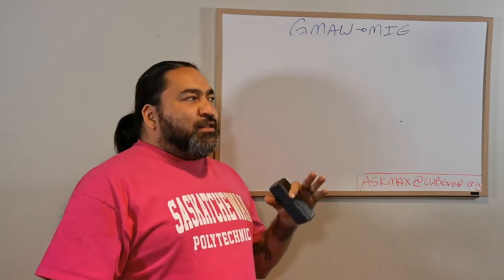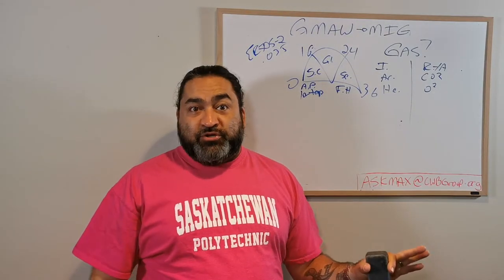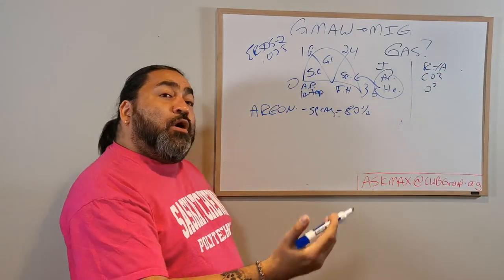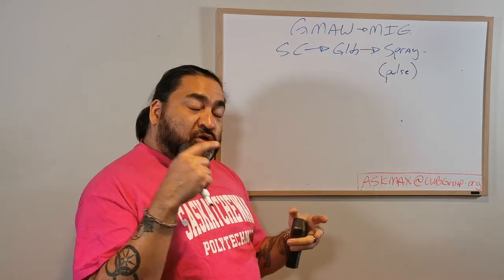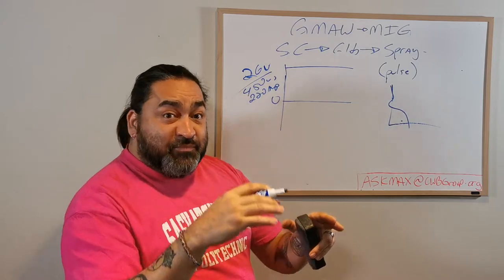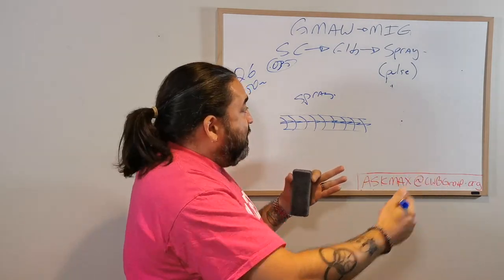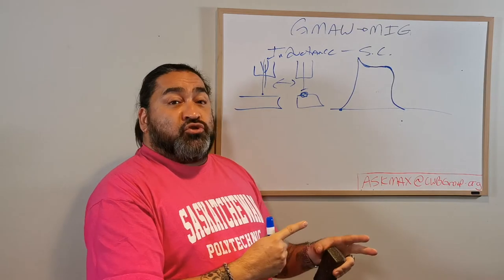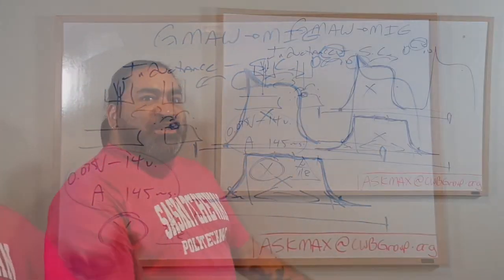Make Metal with Max - GMAW Part 3: MIG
Have questions about GMAW? This video focuses on MIG welding. Presented by CWBi Acorn and Saskatchewan Polytechnic